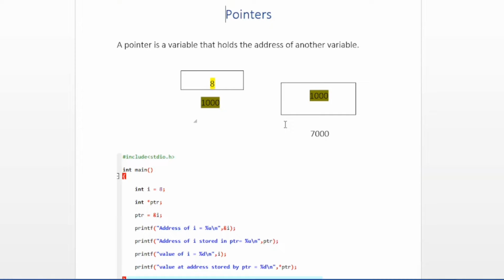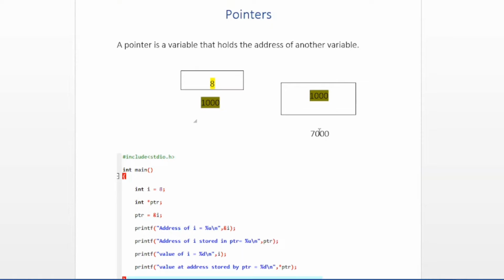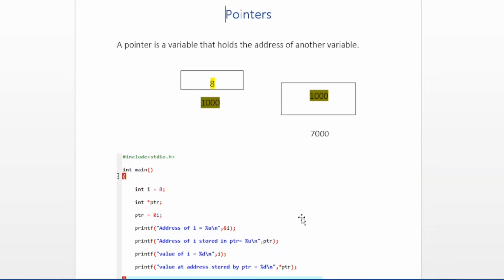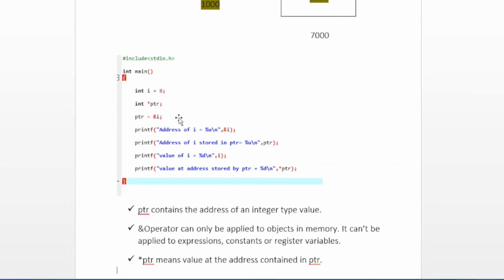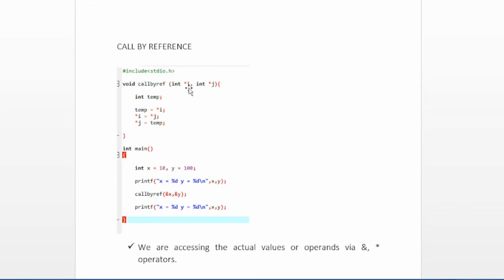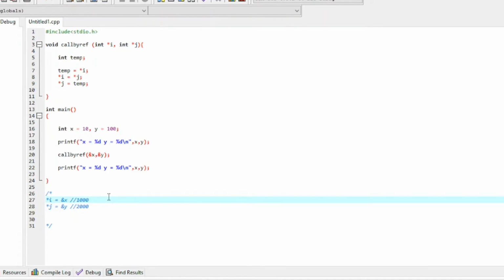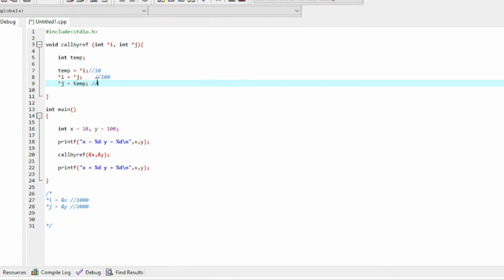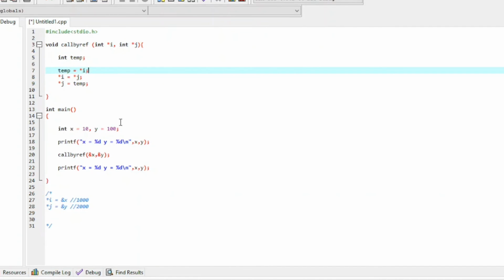Pointers & Call By Reference In C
pointers and call by reference in C programming language pointer programming Pass by reference vs. pass by value in C programming language